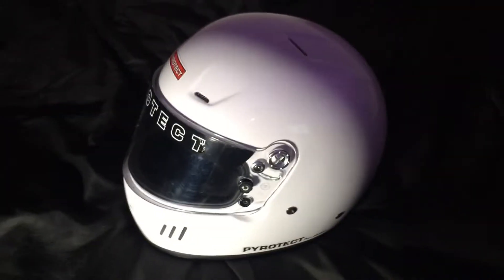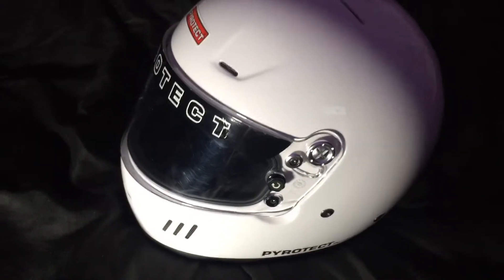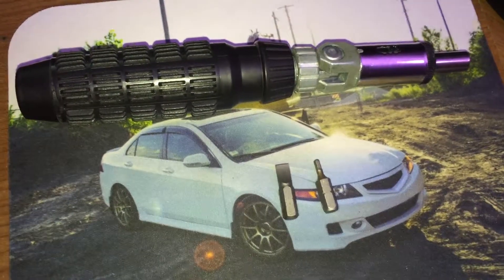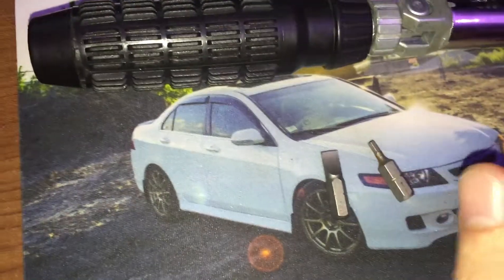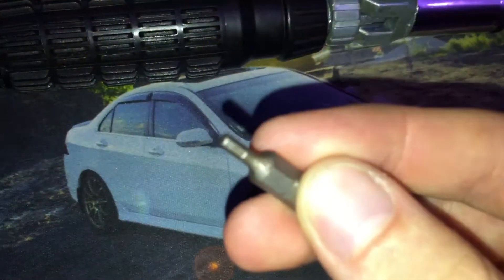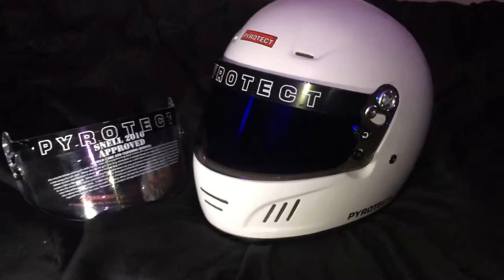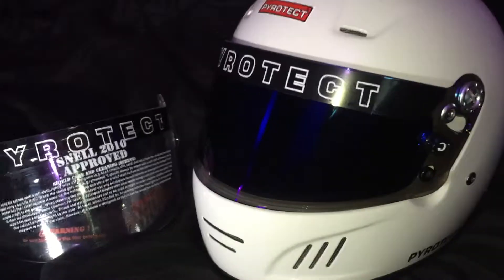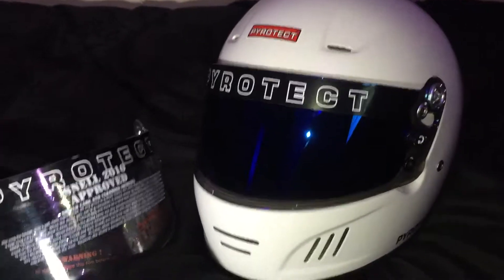Pyrotect Shield Installation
I show you how easy it is to remove and install a shield on a Pyrotect Helmet